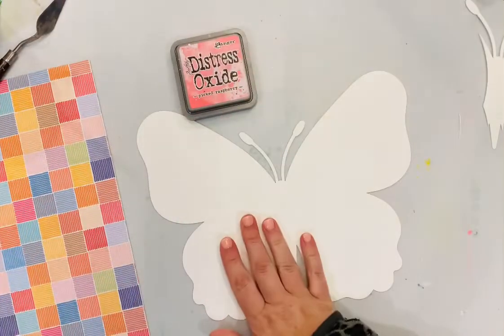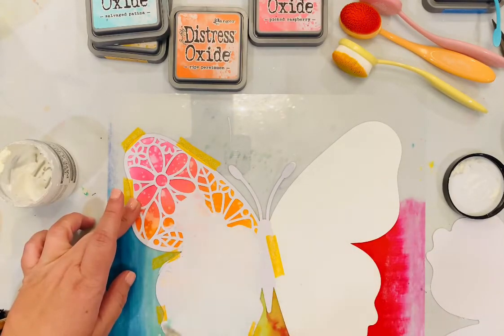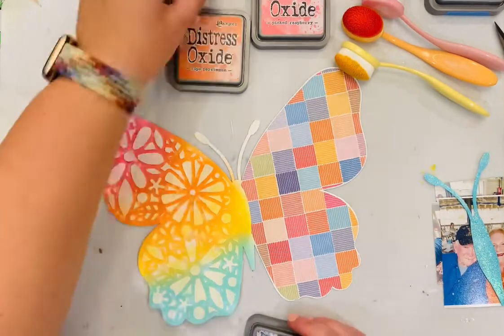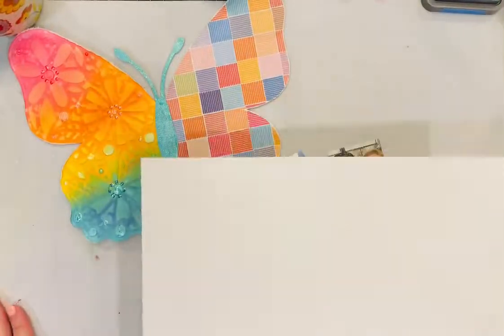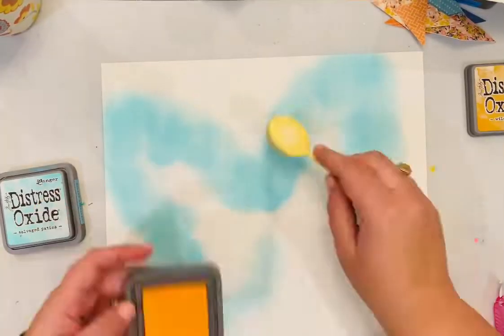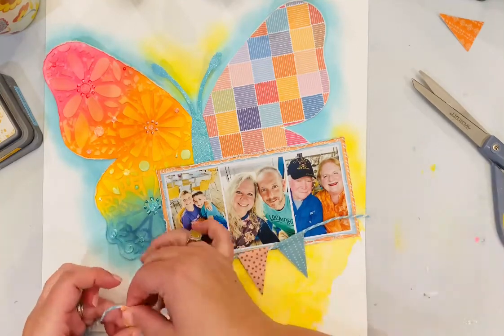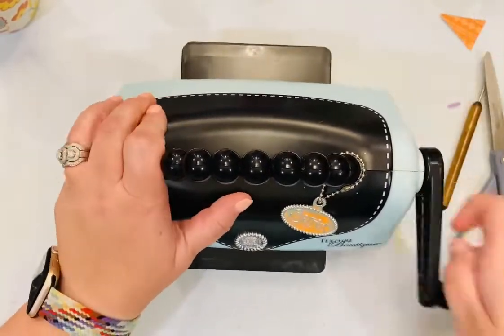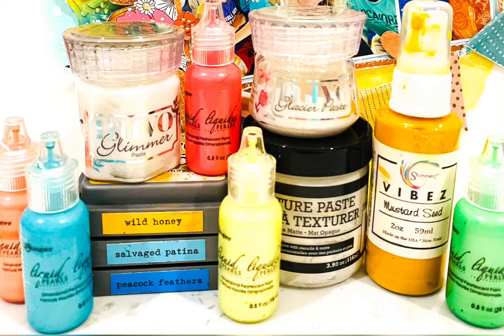GETTING MESSY WITH MIXED MEDIA | SARAH MILLERHOUSE | JULY 2022 MAIN KIT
Good morning! I hope you’re having a great week so far! I’m excited to share another layout I made in August as a guest designer for Hip Kit Club, before I joined the team. I used the beautiful butterfly cutfile from the HKC June release and paired that up with the July Main Kit and Embellishment kit. I used texture paste on the floral side of the butterfly, combined with several layers of Distress Oxides. One of the beautiful patterned papers from the kit covers the right side, and the center body is coated with Distress Oxide and Nuvo Glimmer Mist. I fussy cut lots of florals from one of the patterned papers to anchor each side of my sweet photos from our family beach week. I made a banner with the fabric embellishments from the kit, and the title is made from one of the chipboard title pieces that I covered with Liquid Pearls and ran through my Sizzix Texture Boutique to give it some pattern and dimension! I finished by adding a few more embellishments here and there, Liquid Pearls to adorn the floral clusters, and splatters of white acrylic paint!